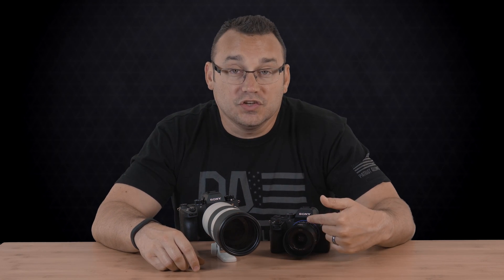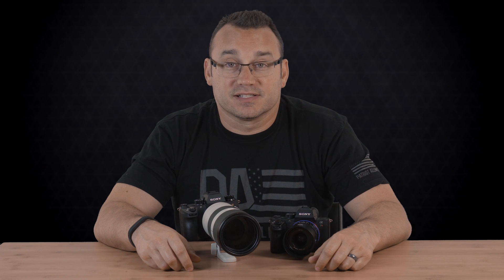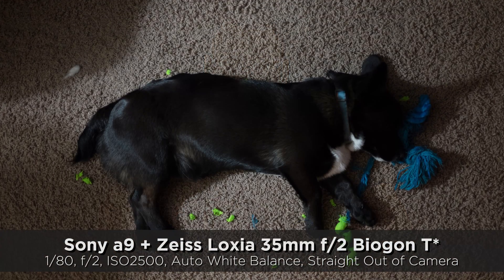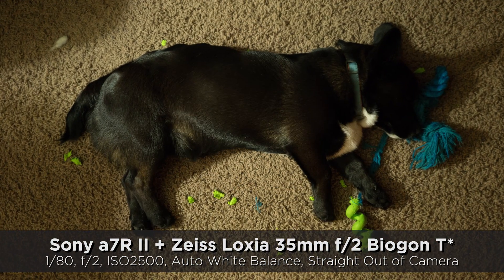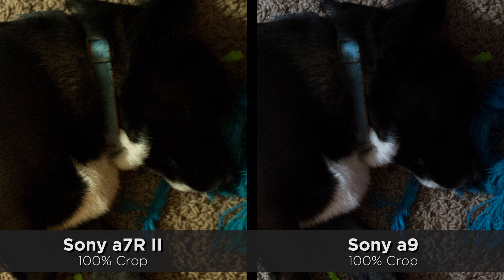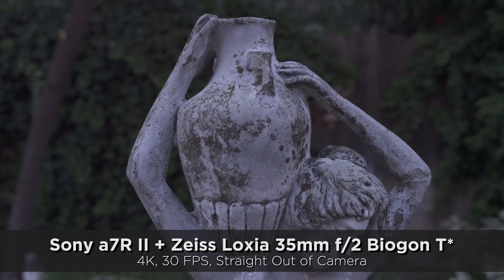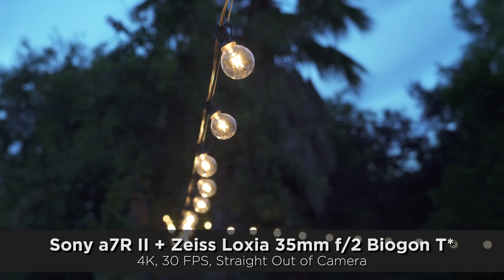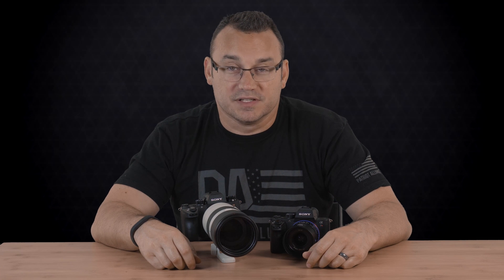Sony a9 vs Sony a7R II ISO Performance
Sony a7R II
Sony FE 70-200mm f/2.8 GM Lens
Zeiss Loxia 35mm f/2 Lens

ISO sensitivity is very important when you shoot in lower light situations. The Sony a9 is said to have good low light performance so I wanted to see how it performed compared to the Sony a7rII. Here is an ISO performance test between the Sony a9 and the Sony a7rII.

Follow Jerad!